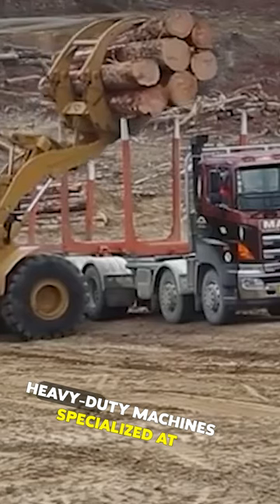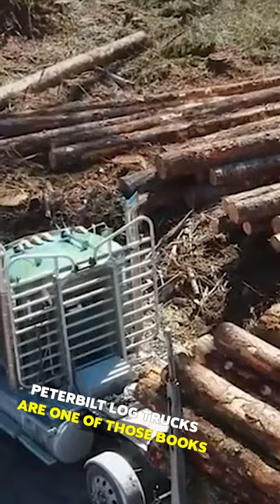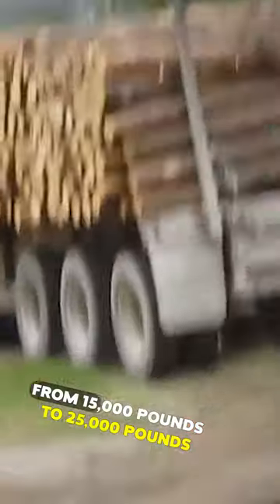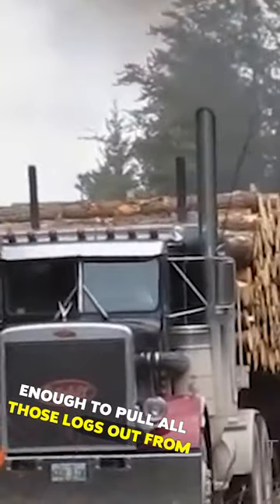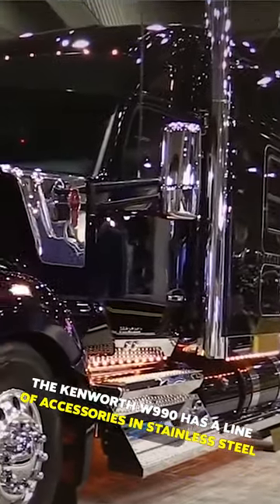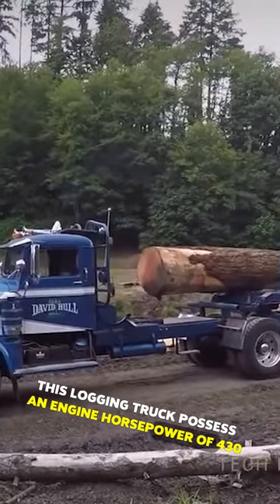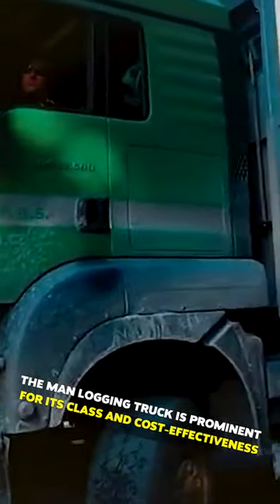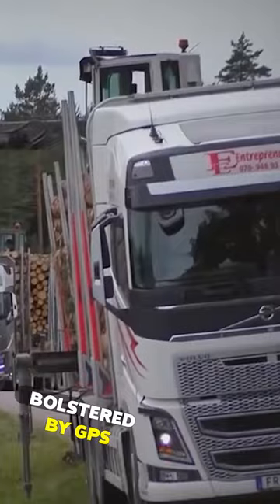10 Most Intense and Heavy Wood Logging Trucks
10 Most Intense and Heavy Wood Logging Trucks